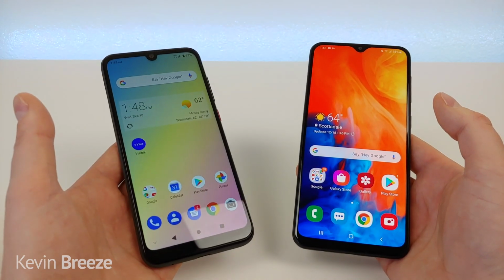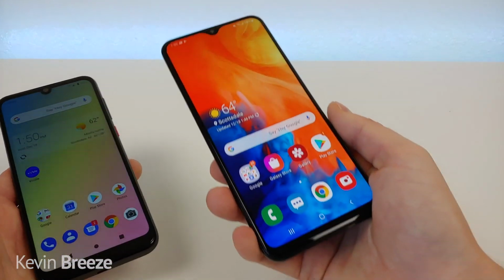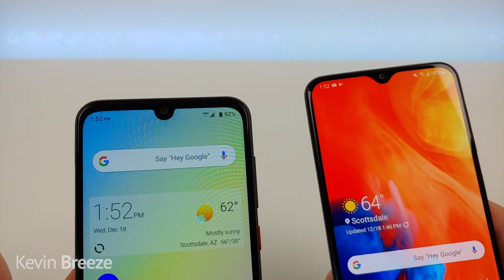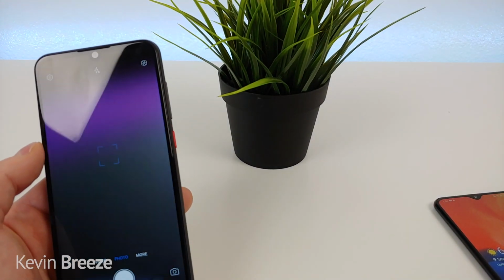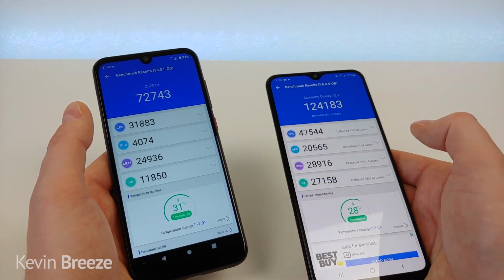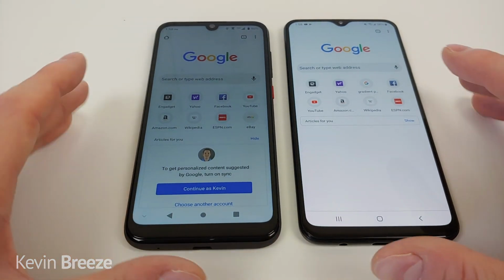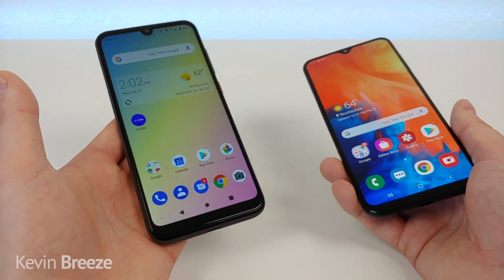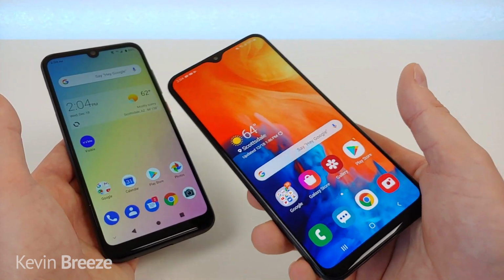ZTE Blade A7 Prime vs Samsung Galaxy A20 - Who Will Win?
Which is better, ZTE Blade A7 Prime or Samsung Galaxy A20?